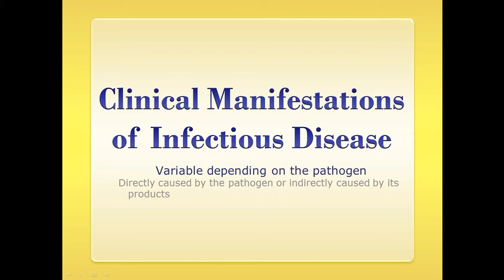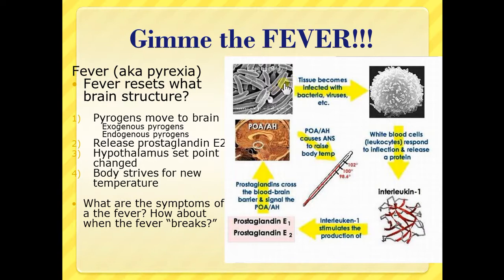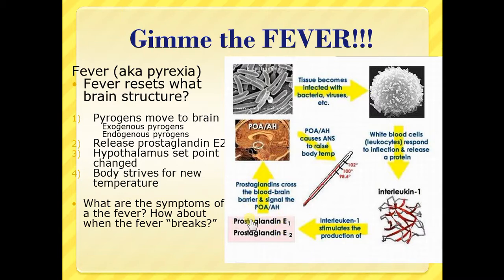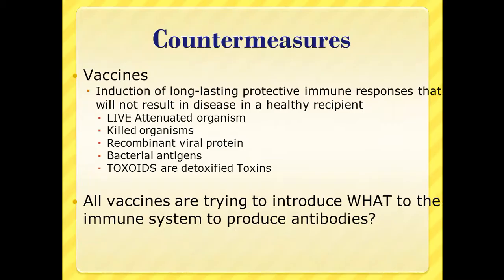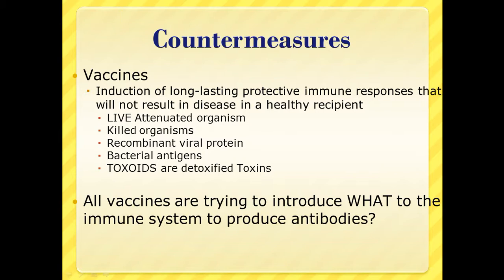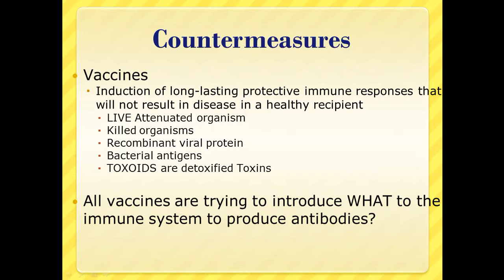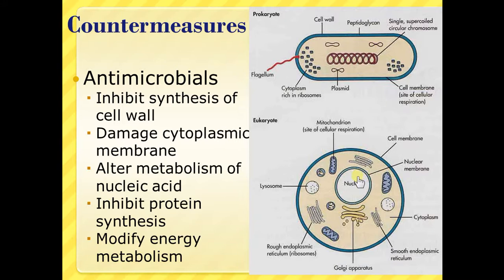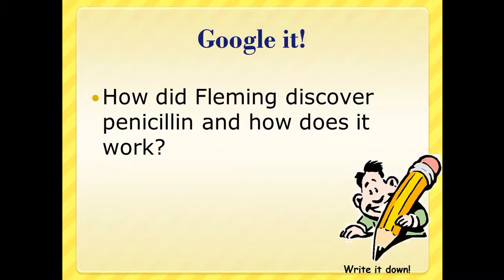PATHOPHYSIOLOGY essentials EXPLAINED 31 Infection pt3: